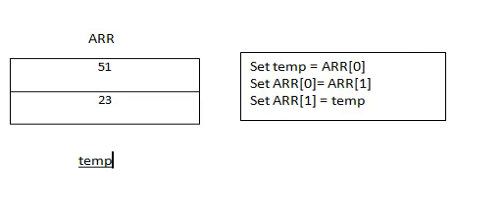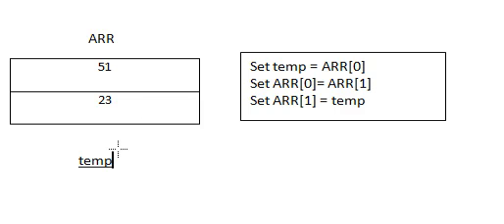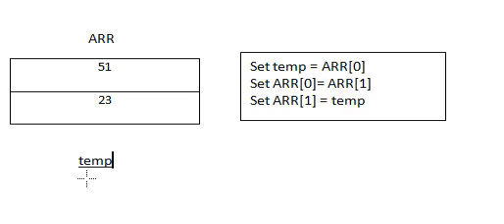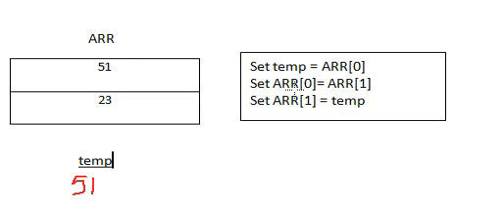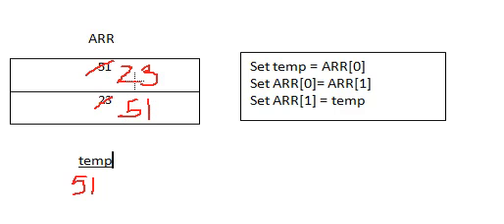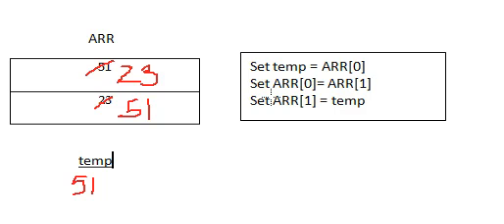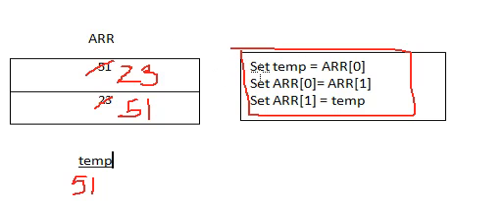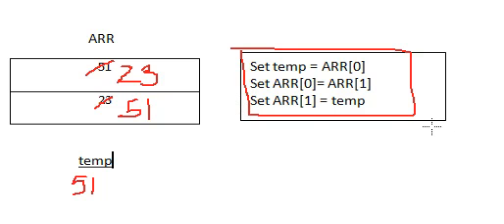SwappingElements-withTempVariable.mp4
Swapping Algorithm for an array sort - Using temp variable